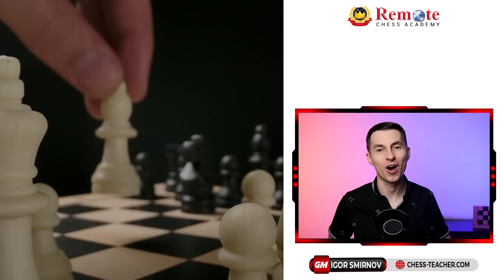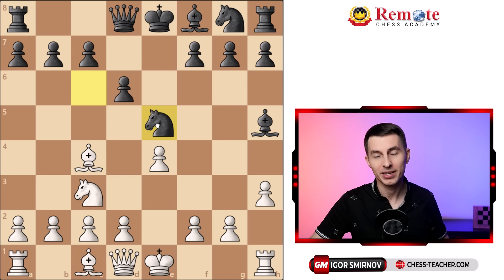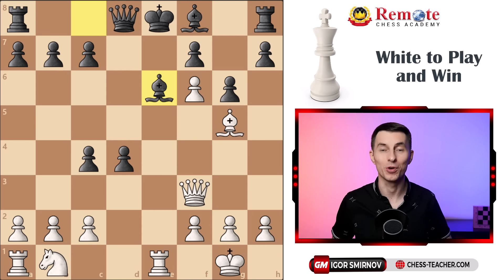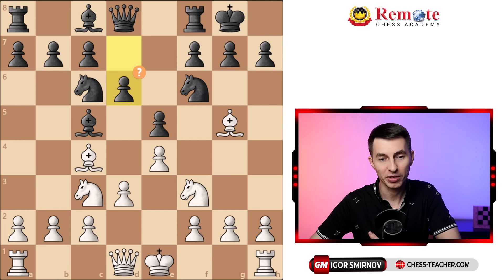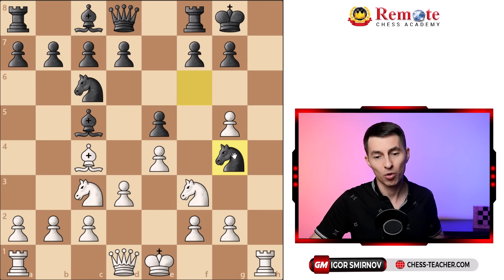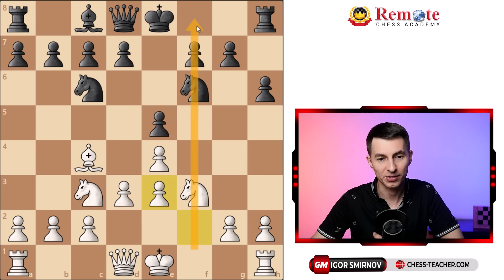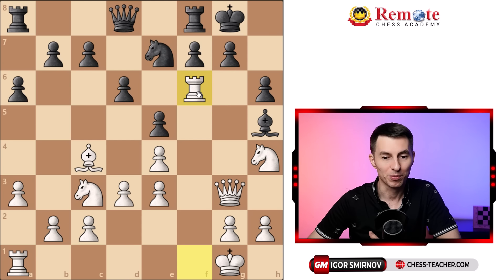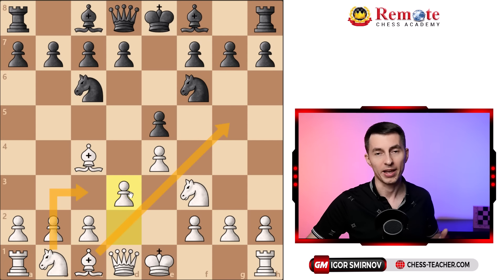Learn The Italian Game, ALL Variations Explained [Traps, Ideas, And Plans]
Learn 3 Simple Rules To Reach 2000+ ELO Rating Faster

♛ Find the Italian Game chess opening variations shown in the video in this blog-post

This is a quick chess opening crash course on the Italian Game—a popular and one of the oldest recorded chess openings. It arises after the following moves: 1.e4 e5 2.Nf3 Nc6 3.Bc4, where White develops their light-squared bishop to c4, aiming to target Black's vulnerable f7-pawn.

By understanding the fundamental ideas and logic behind each move, you will find it much easier to master this opening without relying solely on memorizing the moves.

You'll learn how to counter the most common responses from Black, such as the Two Knights Defense and the Giuoco Piano, as well as the most popular and tricky lines including the Fried Liver Attack, the Rousseau Gambit, and the Blackburne Shilling Gambit.

► Chapters

00:00 Learn the Italian Game in 20 Minutes [Chess Opening Crash Course]
00:12 Basic ideas & plans in the Italian Game (for White and Black)
01:13 1) Paris Defense, 3...d6 - aggressive sideline
02:38 Legal Mate (Trap) named after Sire de Légall
03:47 2) Blackburne Shilling Gambit, 3...Nd4
06:25 Puzzle of the day
06:35 3) Rousseau Gambit: 3...f5
08:57 4) Giuoco Piano, 3...Bc5
11:27 If Black plays h6 to attack Bg5
15:10 If Black plays h6 before Bg5
19:30 5) Two Knights Defense, 3...Nf6
20:03 Fried Liver Attack For White
21:50 Fried Liver Attack Counter For Black